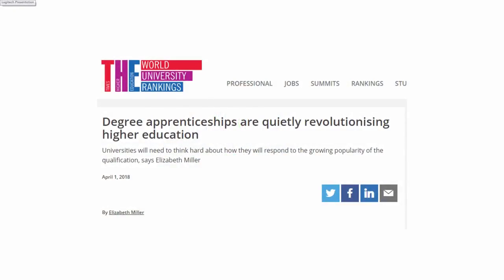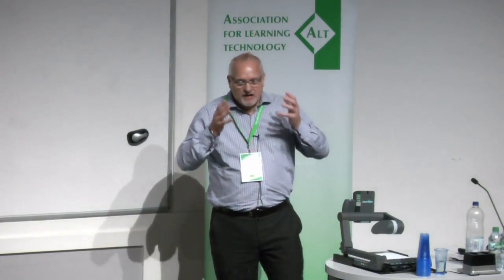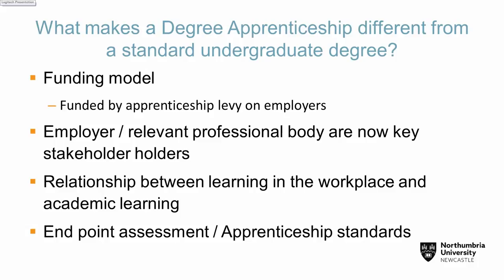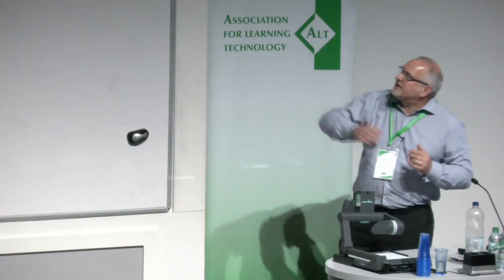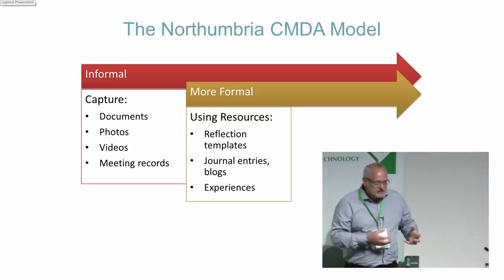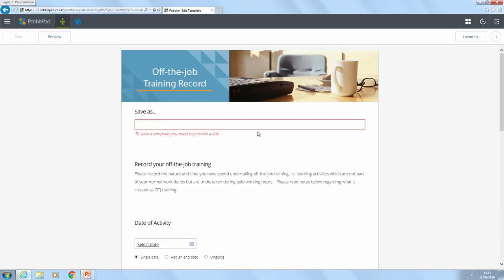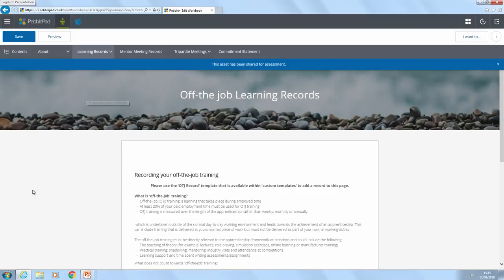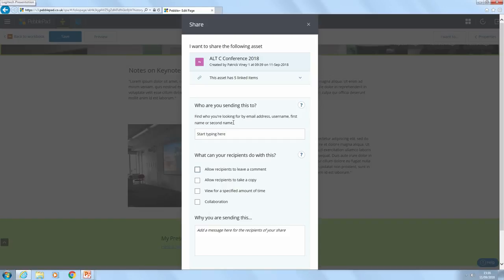Degree Apprenticeships – The Evidence Challenge [18-73] - ALT Annual Conference 2018